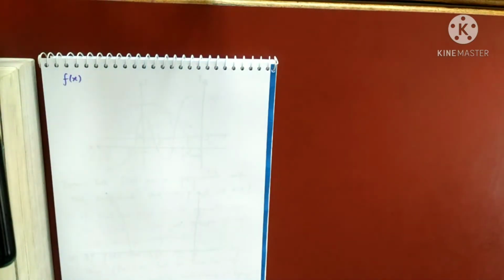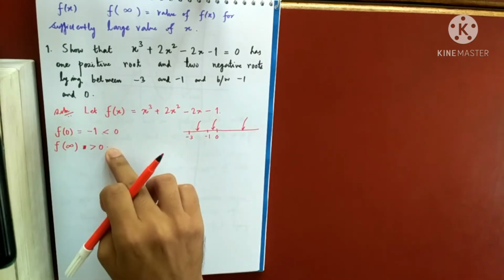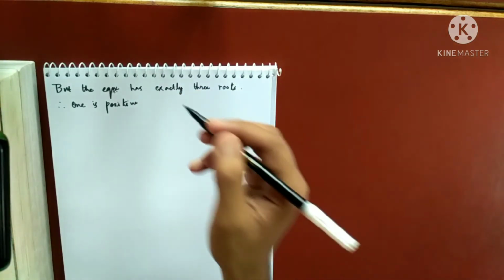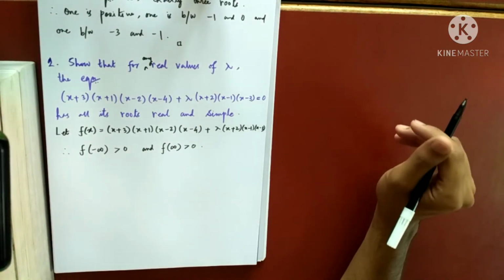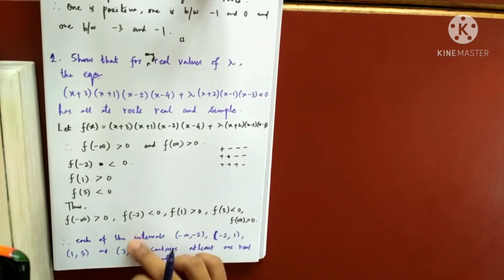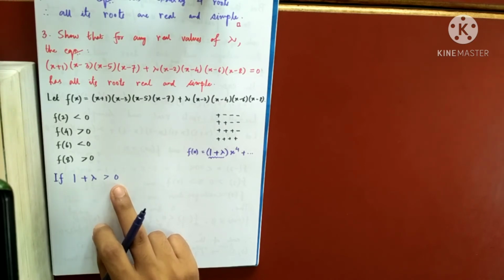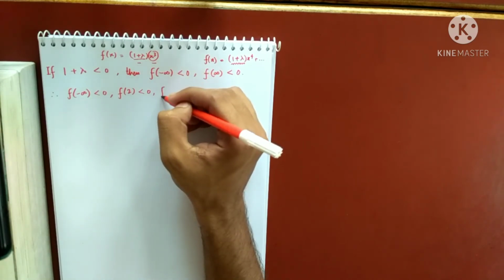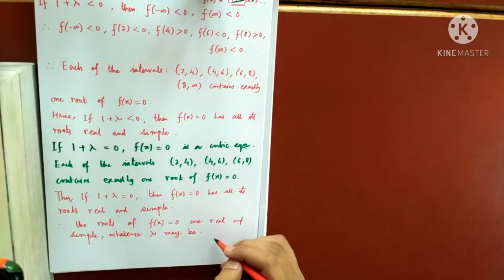3.1-Nature of roots: Problem Solving.